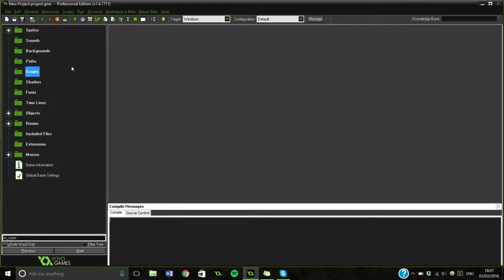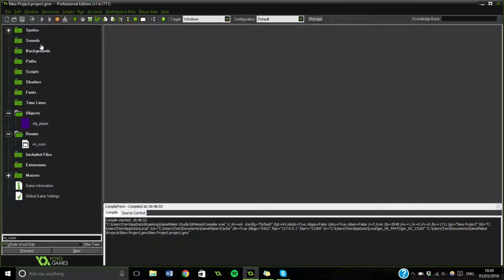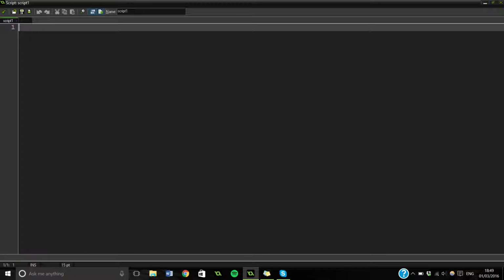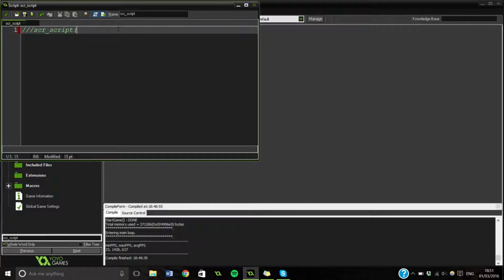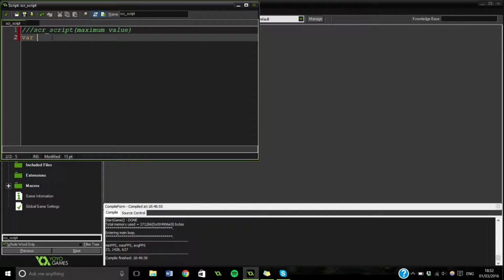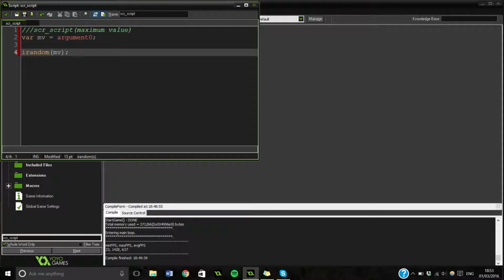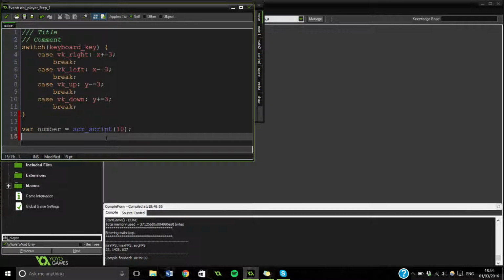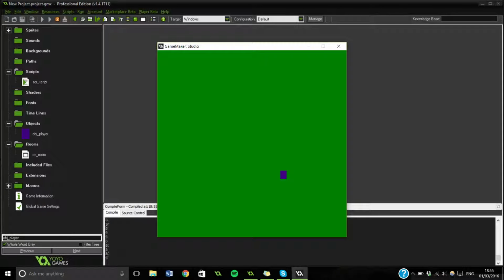[GameMaker Tutorial] How to use GameMaker - #6